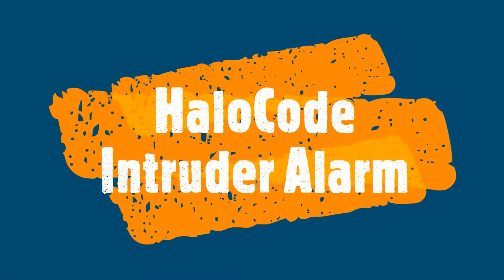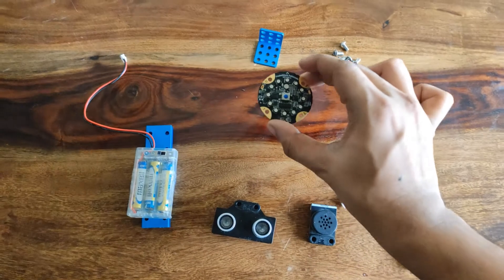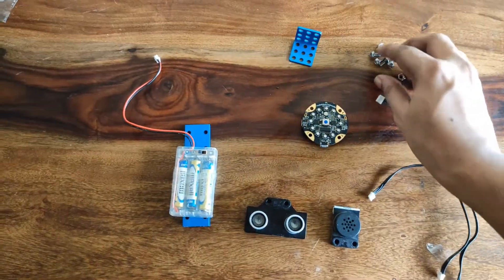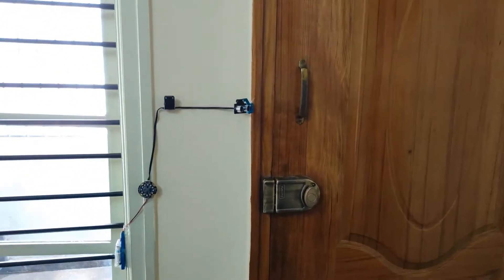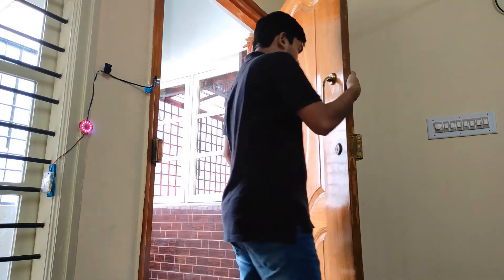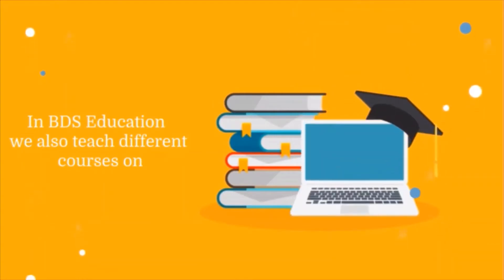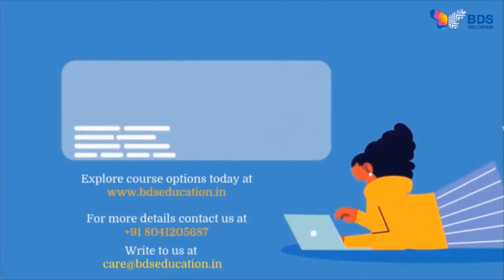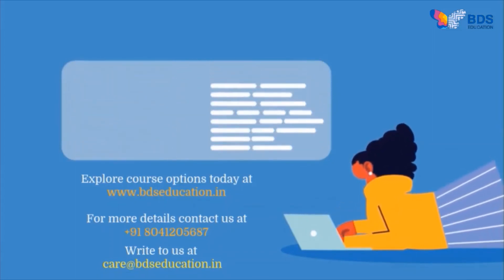Project with HaloCode: Intruder alarm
BDS Education is an open-source arduino robot building platform to turn ideas into success. No matter what your ideas are, BDS Education provides various mechanical parts, electronic modules and software to make them possible, such as beams, plates, connectors, motors, brackets, sensors, drivers and controllers, etc. If you are having an Innovative mind or if you want to be an Innovator, Visit our or be in touch with us at: .

Thankyou